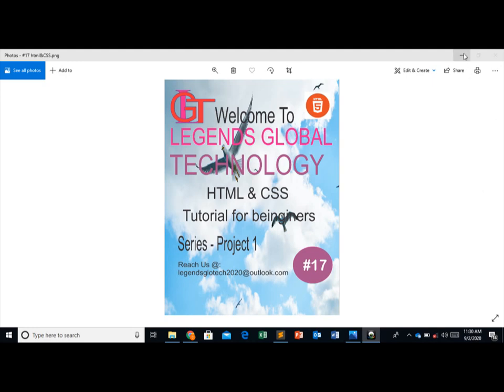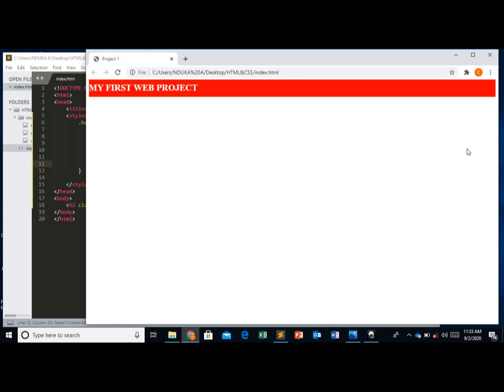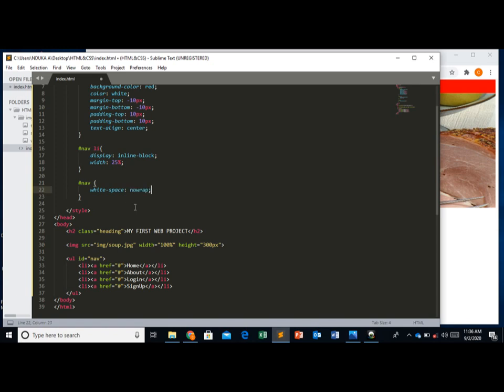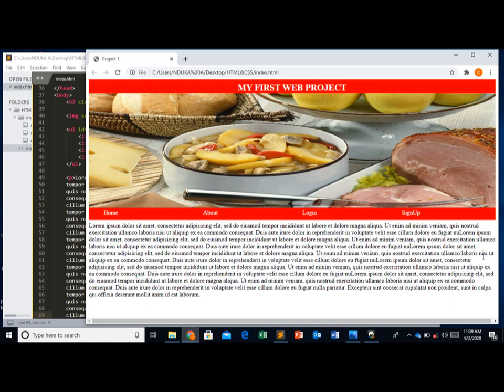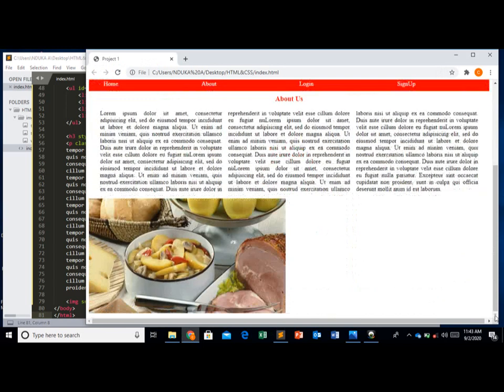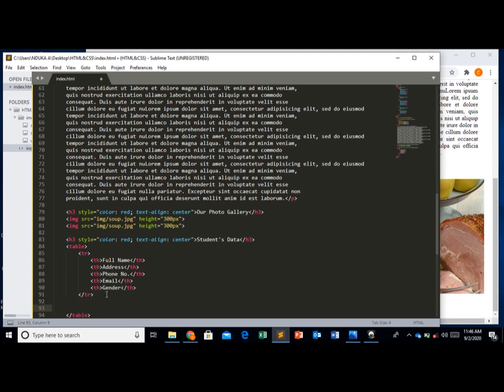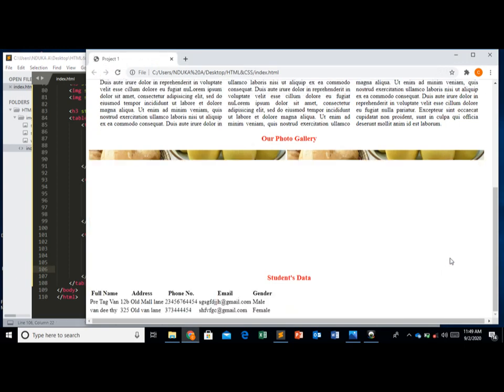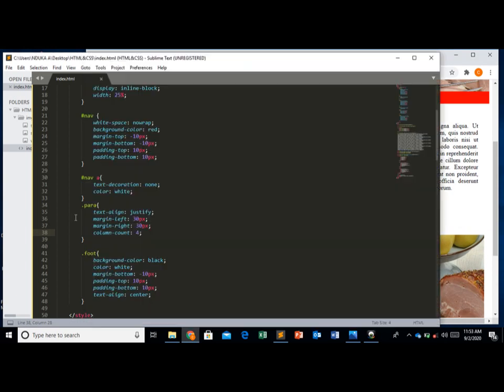#17 HTML&CSS Project 1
HTML & CSS project 1